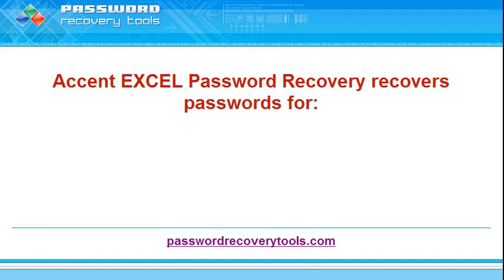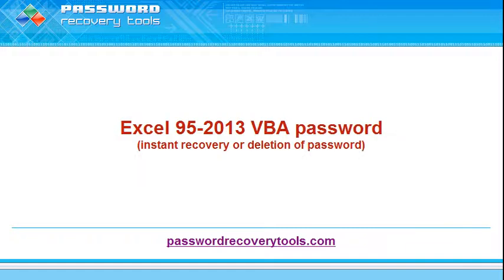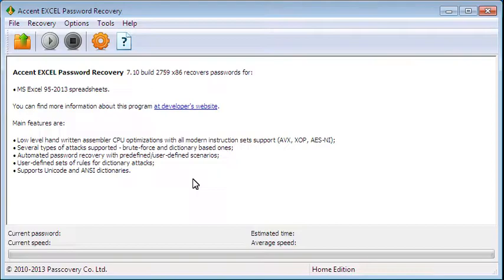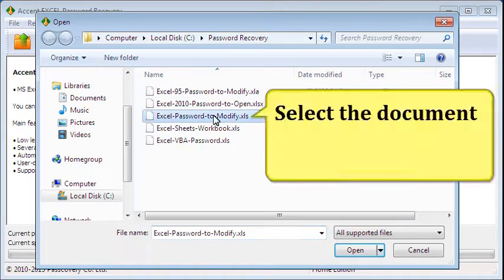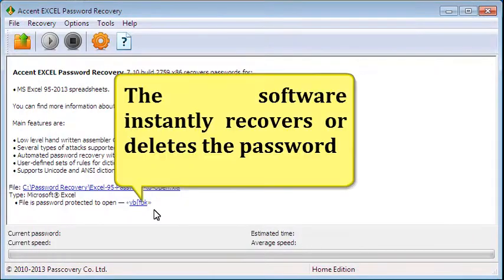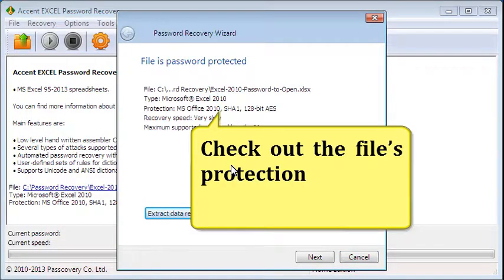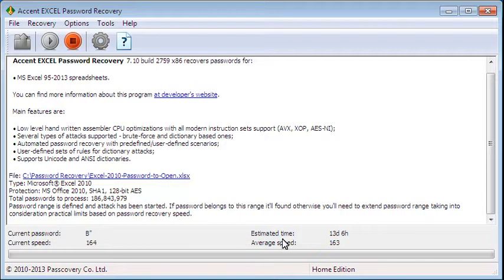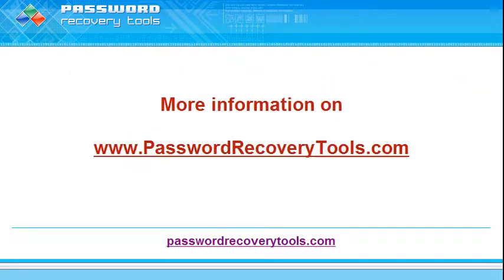Password Recovery for Excel 6-2024 / Microsoft 365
Recover Excel passwords instantly with Accent EXCEL Password Recovery!
What you'll learn:
✓ VBA password recovery (instant)
✓ Sheet & Workbook passwords (instant)
✓ Modify passwords (instant)
✓ Open file passwords